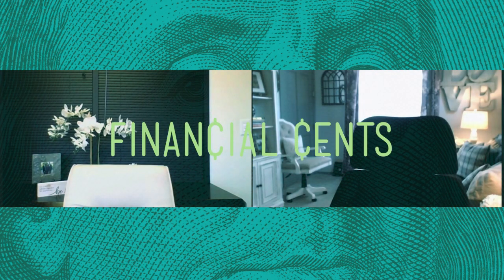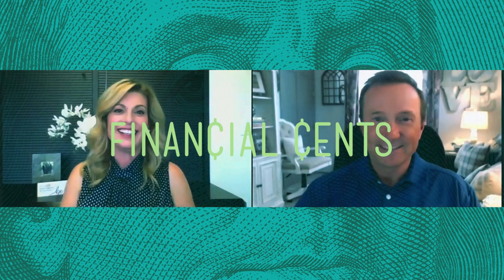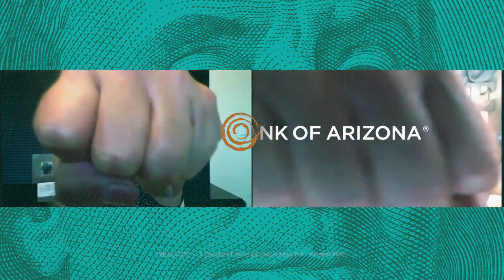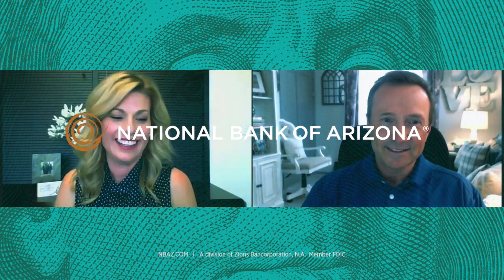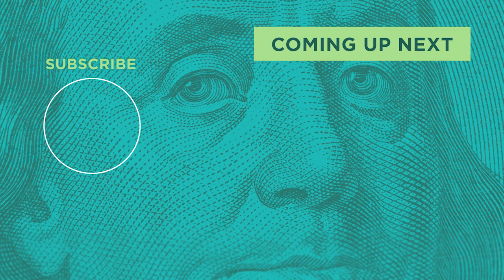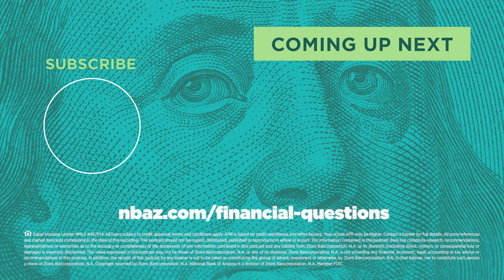What is a Home Equity Line of Credit?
What is a home equity line of credit (HELOC), and how does it work? Is a home equity line of credit the same as a home equity loan or a mortgage? How can I obtain a home equity line of credit*? And finally, what are the best ways to use a home equity line of credit? Though it all may sound confusing, a home equity line of credit is actually quite simple and it can be a powerful tool to have in your financial toolbox.

In this episode of Financial Cents, Brent Cannon, executive vice president and director of community banking, sits down with Ana Ochoa, vice president and private banking relationship manager, to discuss HELOCs. According to Ana, “a home equity line of credit is a line of credit that you use based on the equity you have in your home, whether it’s a primary home, second home or vacation home*”. She goes on to explain that unlike a home equity loan, “you can borrow and pay it off, and still have the credit available after you pay it off.”

This makes a home equity line of credit a great financial tool, especially since there is no origination cost, no appraisal fees and no title fees.

“It’s really a great source for a cash reserve based on the inexpensive nature of getting into a home equity line of credit,” Brent adds.

For most folks, a home equity line of credit is commonly used for home improvement projects that ultimately increase the value of the home, consolidating debt or to have in case of unexpected emergencies or opportunities. According to Brent, home equity lines of credit are great for debt consolidation because the interest rates are so low.

To conclude the discussion, Ana talks about the idea the home equity lines of credit are great to have in case of emergencies. “It's such an advantage because there are so many things that could happen, that it almost feels like the home equity line of credit could be a safety net for certain financial responsibilities that you may have,” she said.

Financial Cents is hosted by Brent Cannon, executive vice president and director of community banking, and features real answers to the real questions that Arizona businesses and individuals have about money. With each episode featuring veteran bankers from National Bank of Arizona, Financial Cents provides the insights you can only get from a friend in the business.

A division of Zions Bancorporation, N.A. Member FDIC.

*Subject to credit approval and property evaluation. Contact a banker for details. NMLS #467014
Timestamps:
00:00:00 - Intro
00:00:54 - What is a HELOC?
00:02:07 - Line of Credit vs. Home Equity Loan
00:04:38 - The thing with credit is...
00:05:10 - When would you recommend a HELOC?
00:06:43 - What is the cost of getting into a HELOC?
00:07:17 - How do you get a HELOC?
00:08:21 - What are the top ways to use a HELOC?
00:09:18 - Use for debt consolidation
00:10:23 - Establish a HELOC before you need it
00:12:25 - Wrap up / Final thoughts